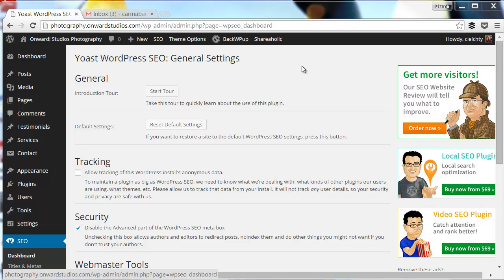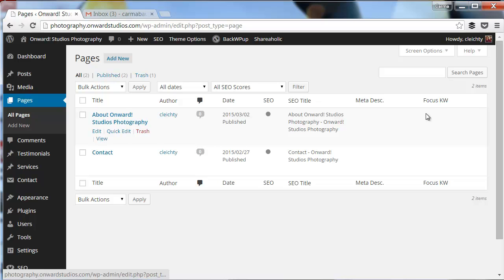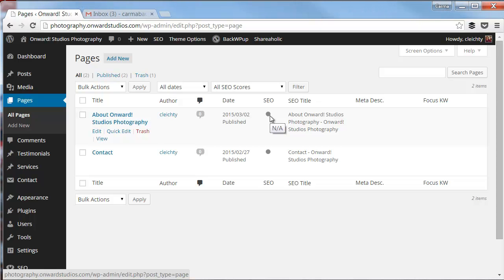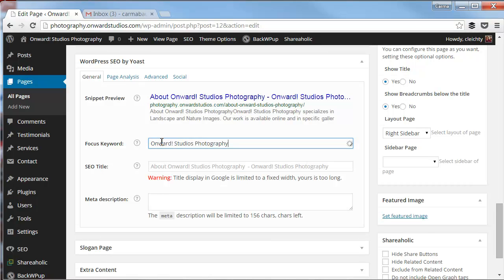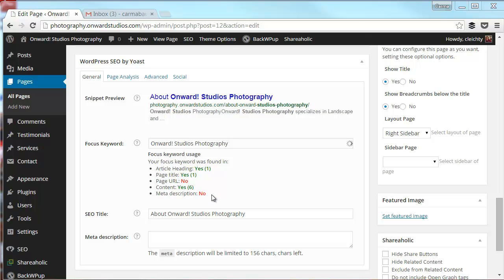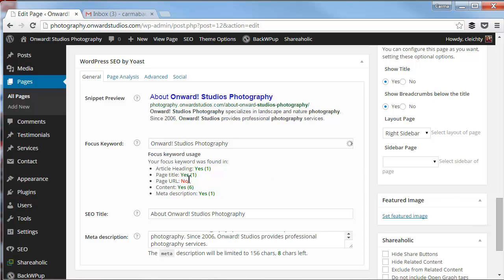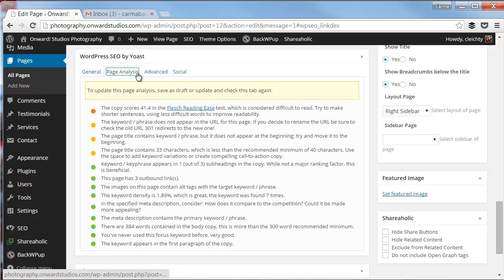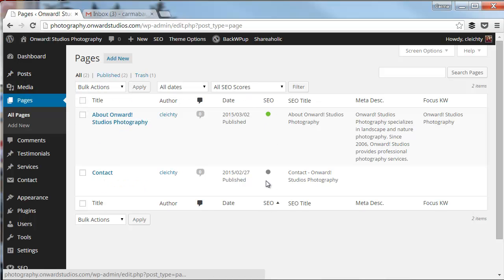How to Use the WordPress SEO by Yoast Plugin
Learn how to set up the WordPress SEO plugin (by Yoast). Find out what information needs to be added or edited to improve SEO for your WordPress pages and posts.